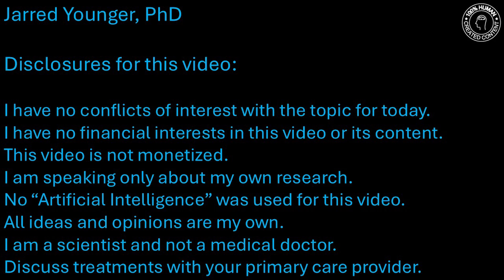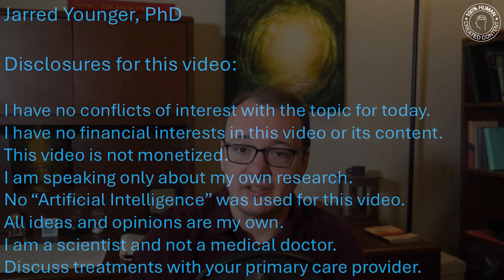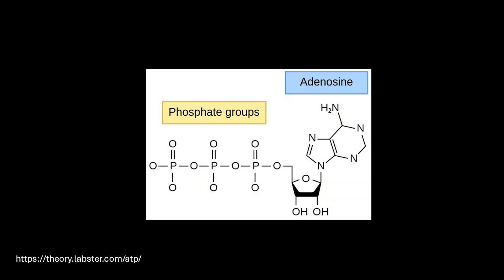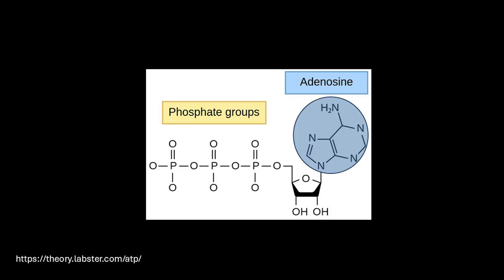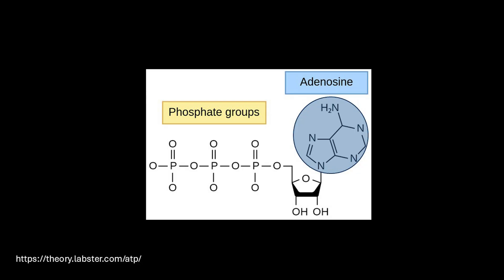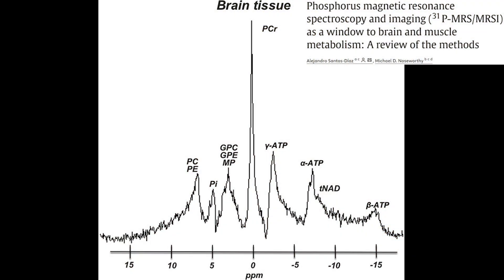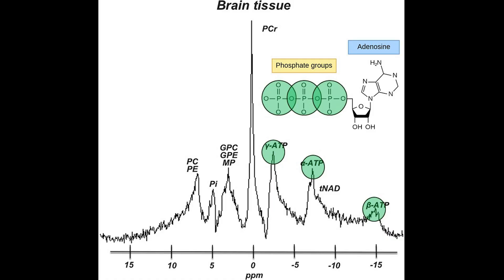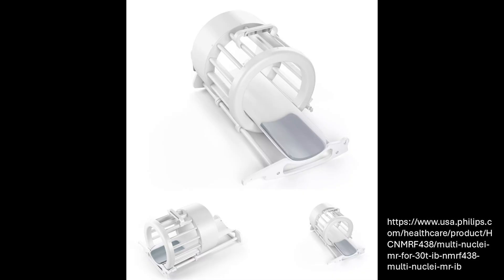A scan that measures your brain fuel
A  technique called 31P magnetic resonance spectroscopy allows us to measure how much critical adenosine triphosphate (ATP) you have in your brain. This scan may show us why people with ME/CFS have limited resources for sustained physical or mental activity. - Jarred Younger